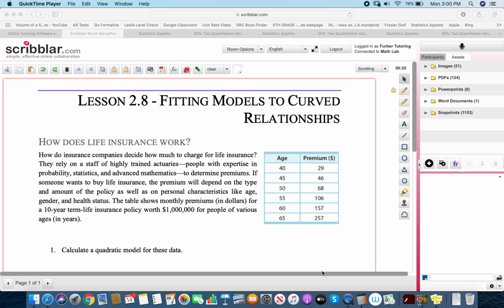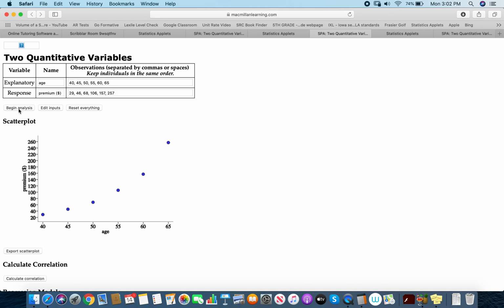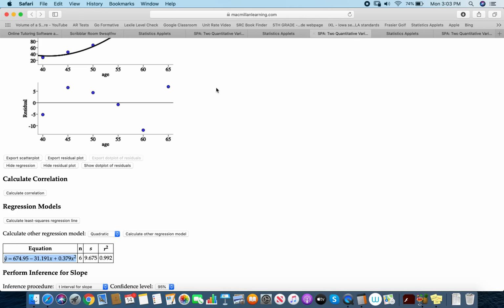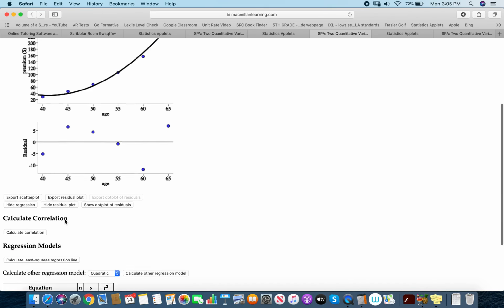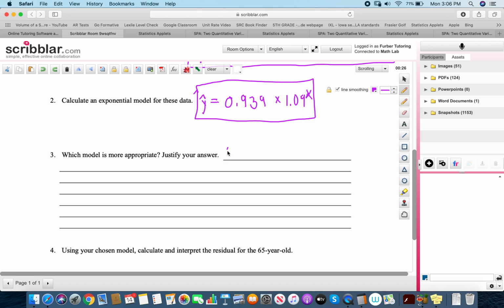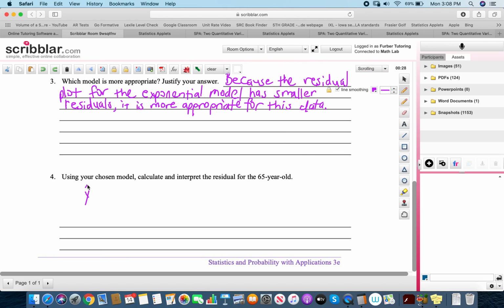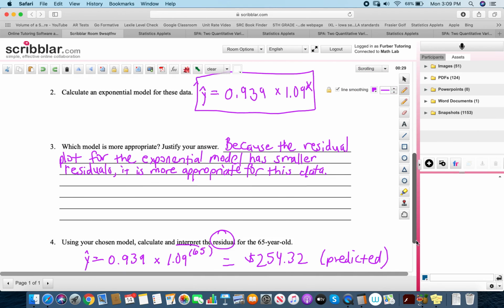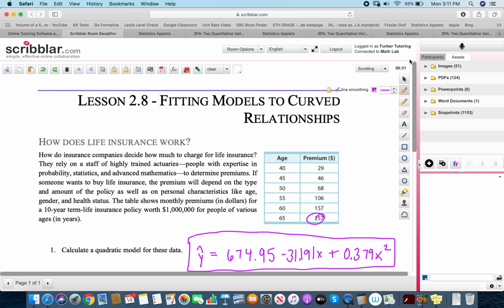Statistics Lesson 2.8 Application Video